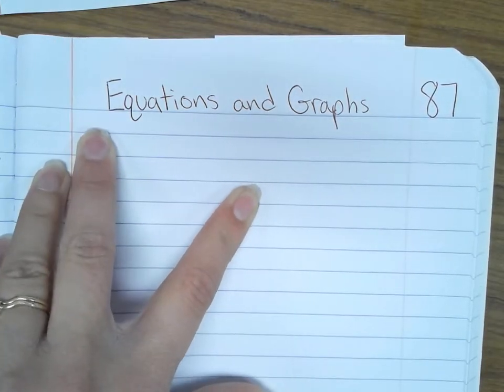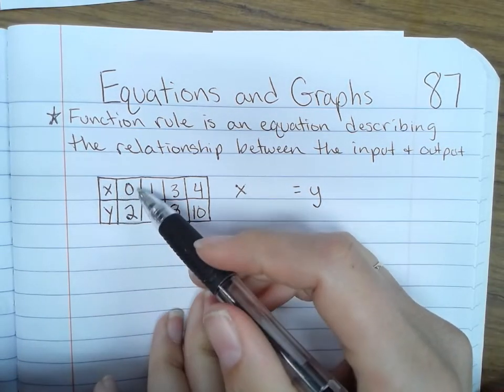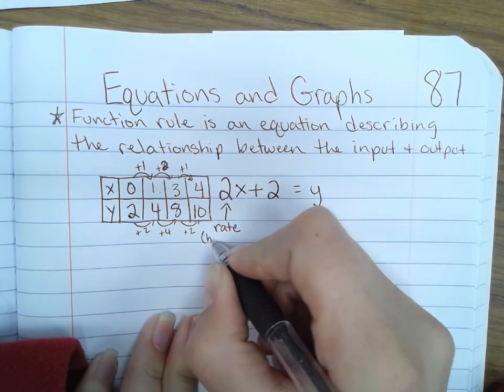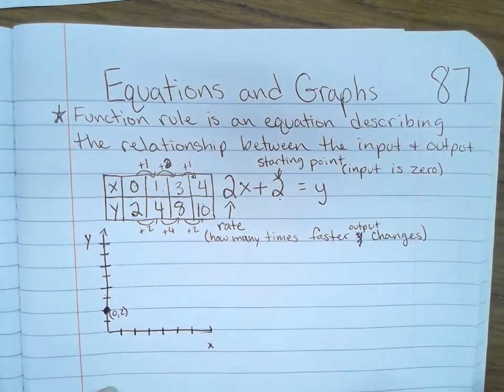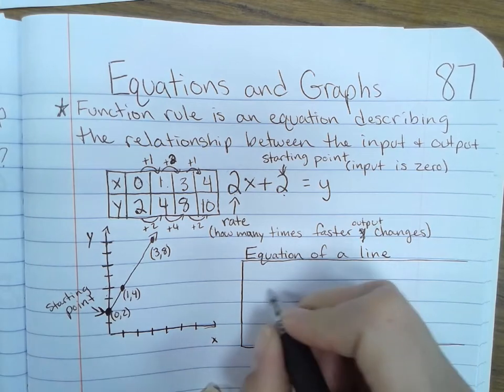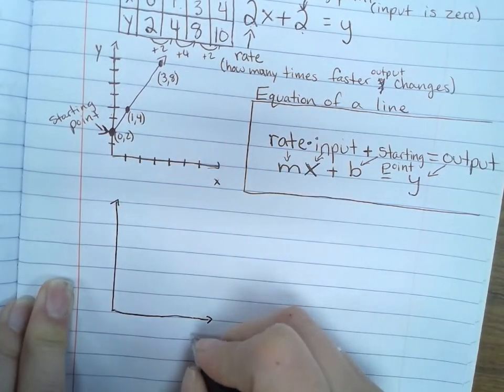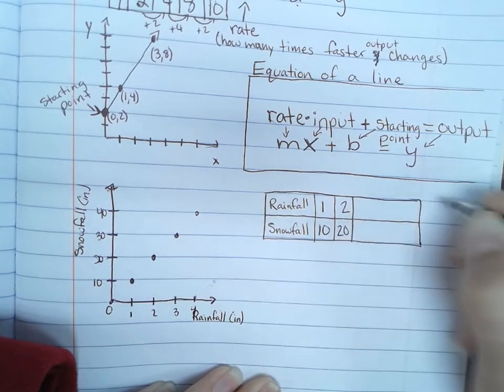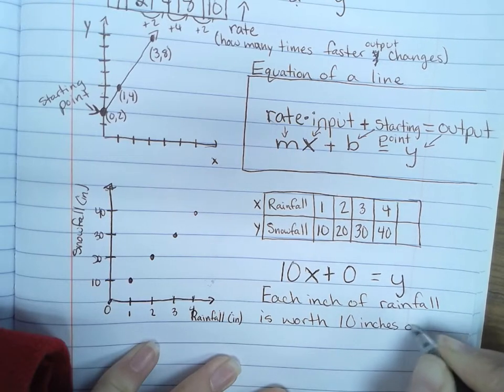Equations and Graphs Pg 87